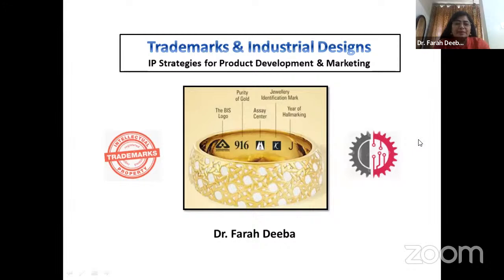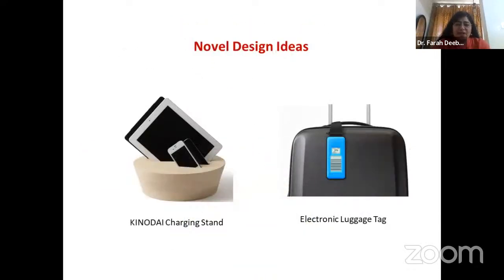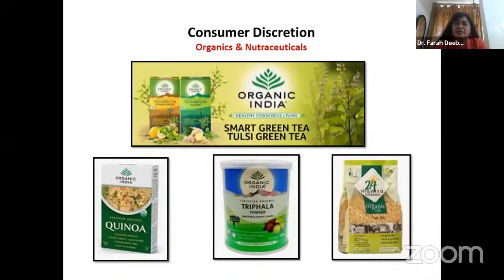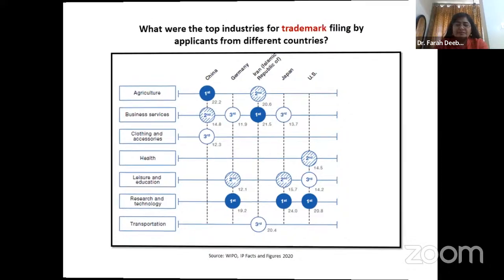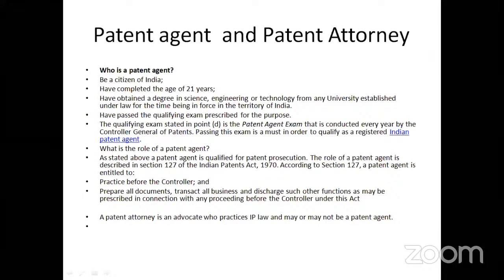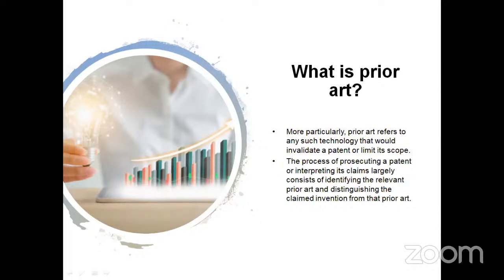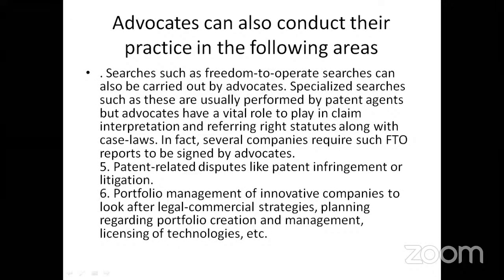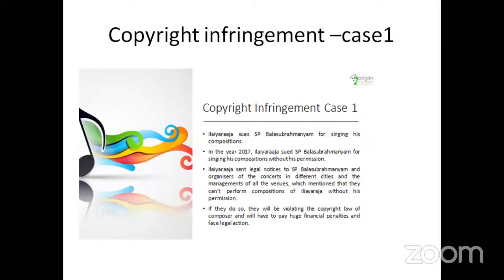Online National Level Workshop On Role of Intellectual Property Rights in Knowledge Economics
K.L.E. Society’s
B. V. BELLAD LAW COLLEGE, BELAGAVI
RECOGNIZED BY BAR COUNCIL OF INDIA, NEW DELHI
In association with
VISVESVARAYA TRADE PROMOTION CENTRE (VTPC)
GOVERNMENT Of KARNATAKA